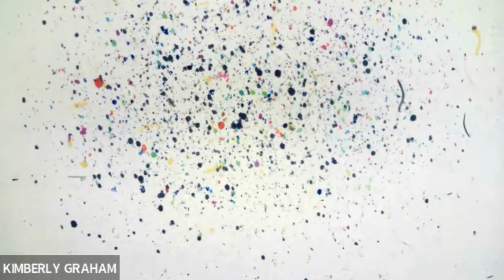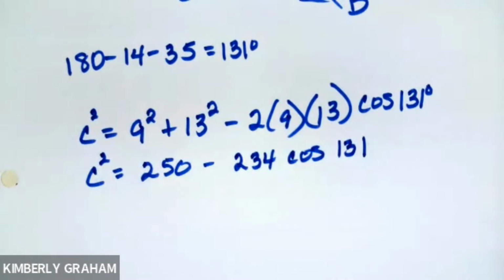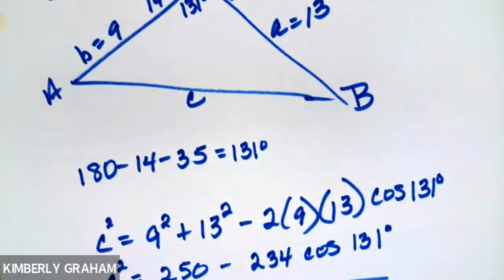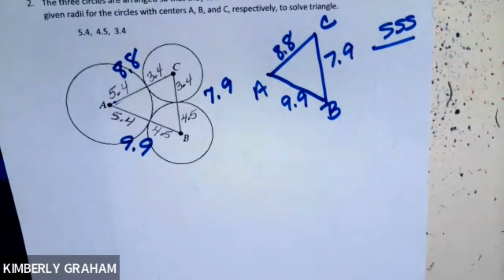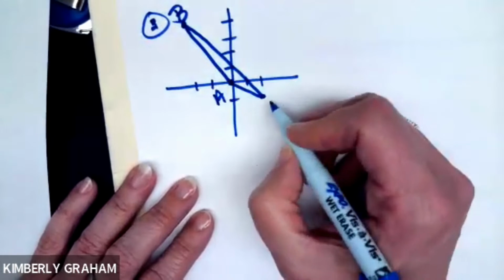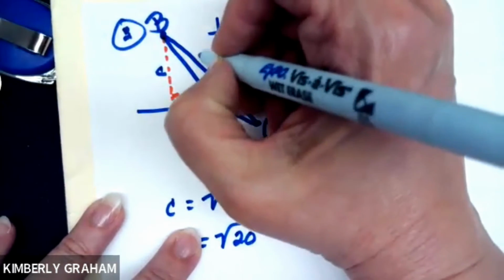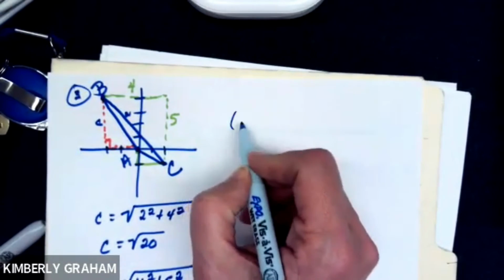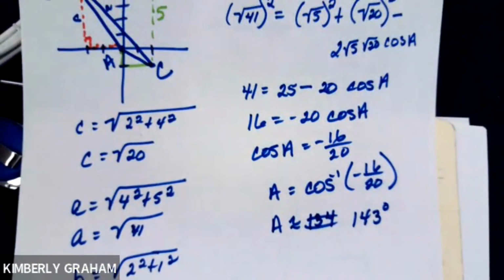Law of Cosines Applications